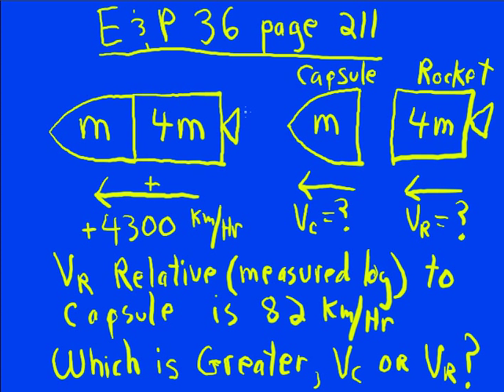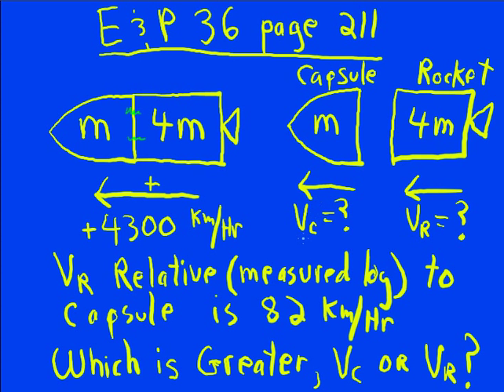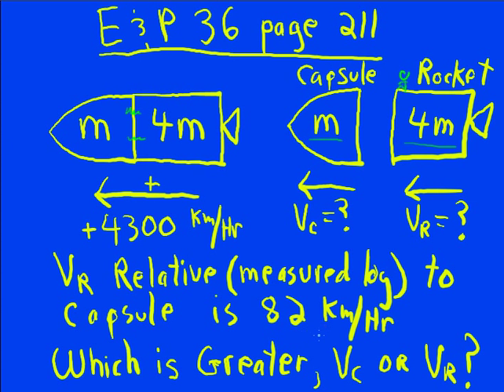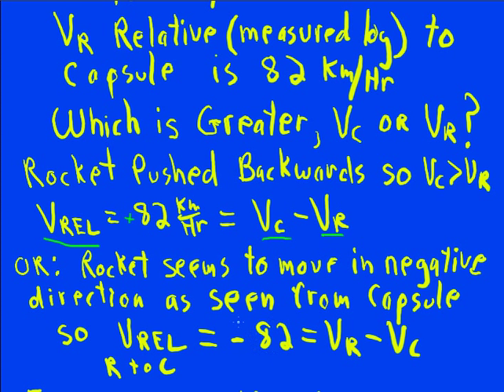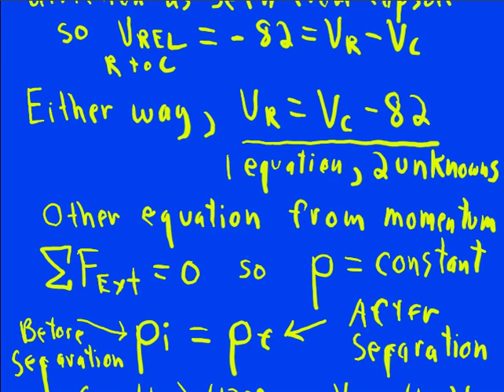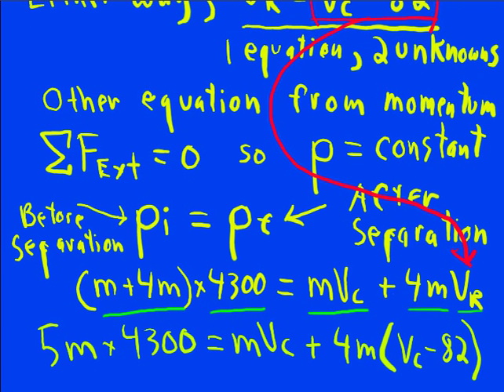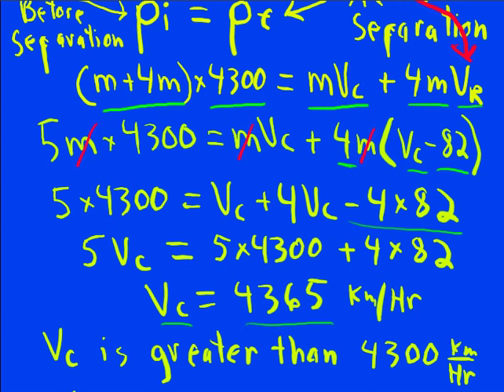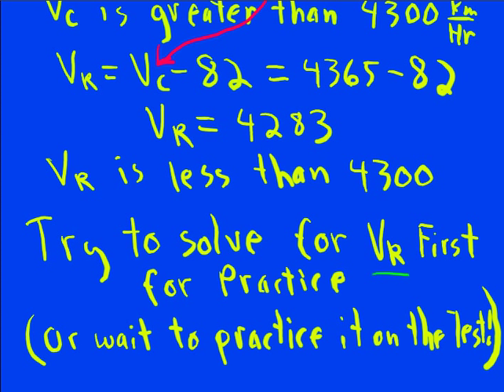RelativeVelocityMomentumExample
An example problem using conservation of momentum to determine the final velocity of two separating objects given the relative velocity.